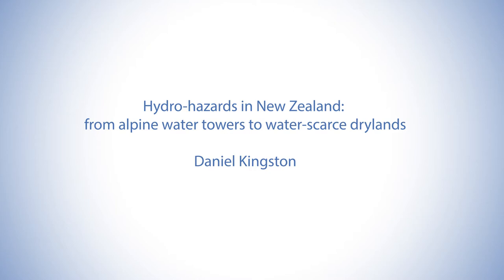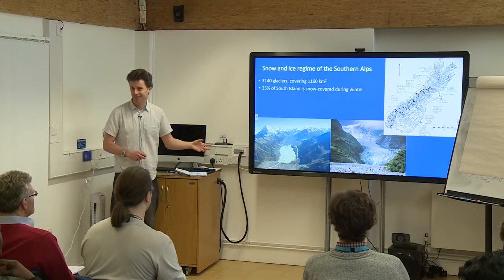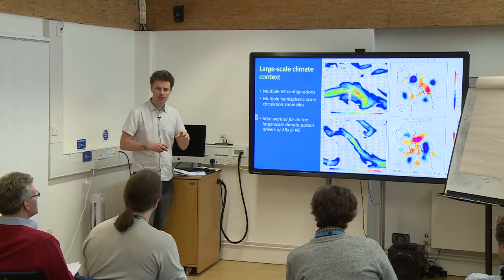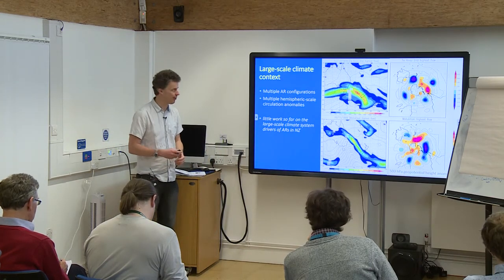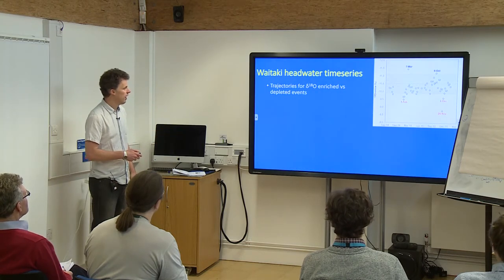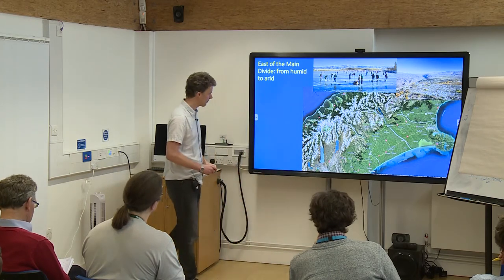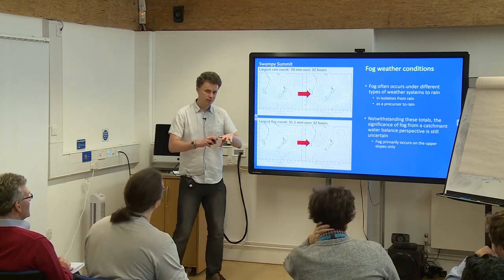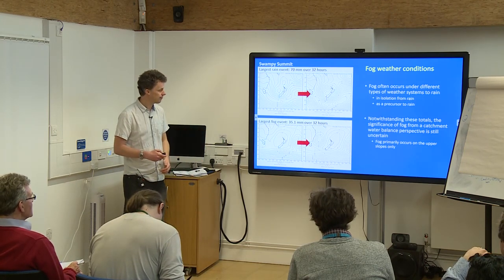Hydro-hazards in New Zealand: from alpine water towers to water-scarce drylands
Daniel Kingston - 21st Nov 2019